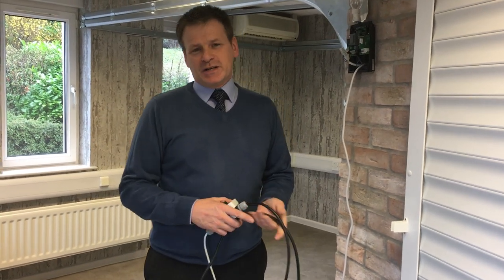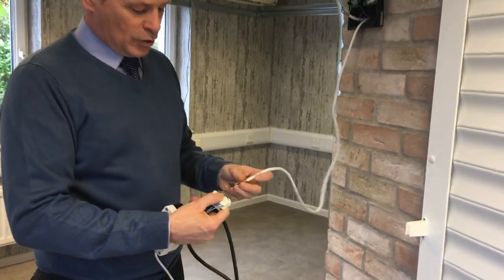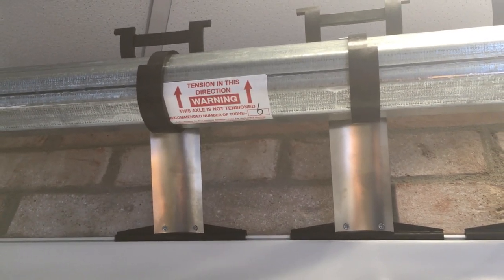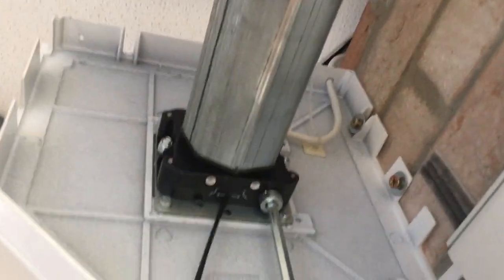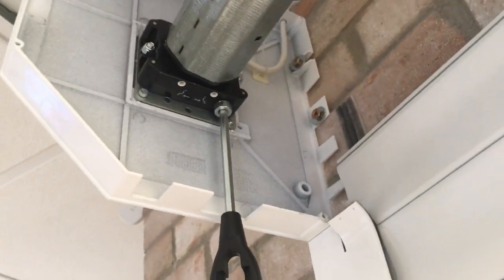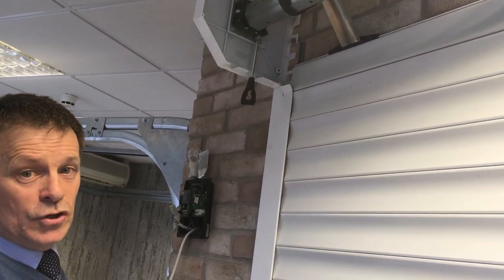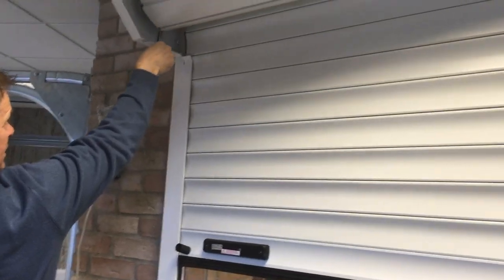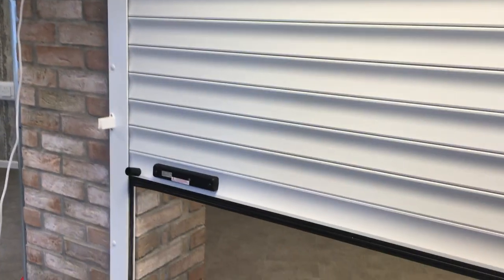SeceuroDrive Motor Limit Setting Instructions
SeceuroGlide motor limited setting instructional video